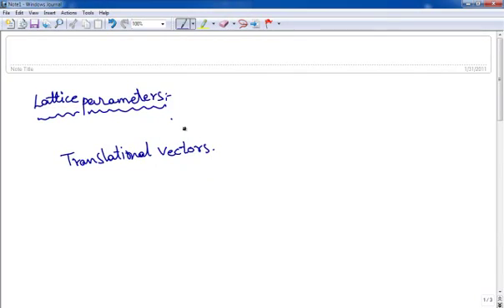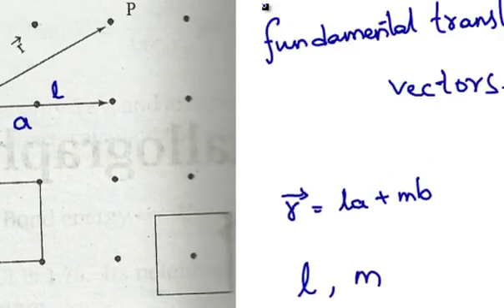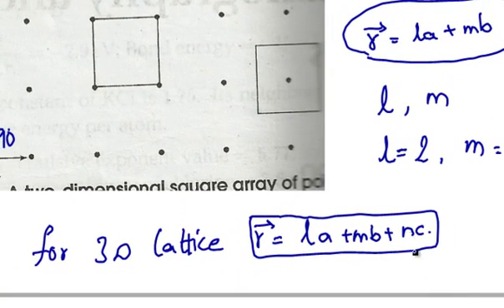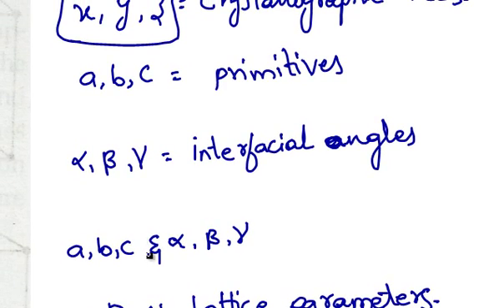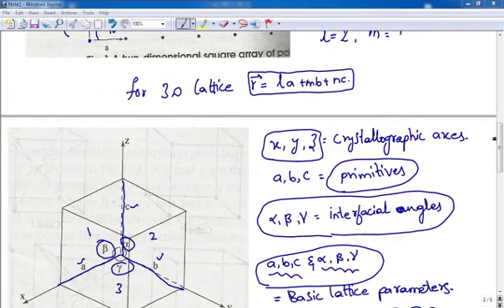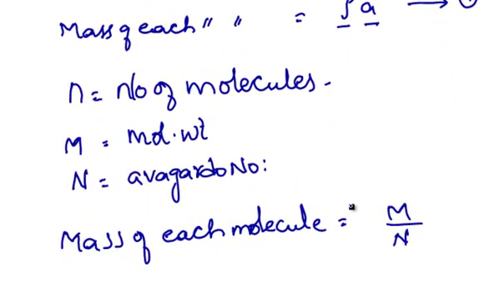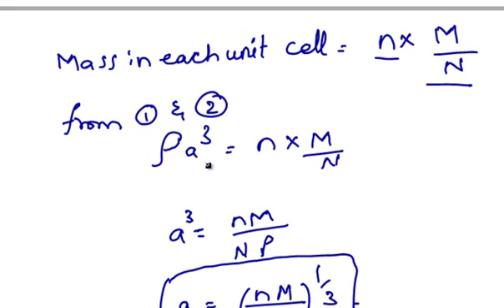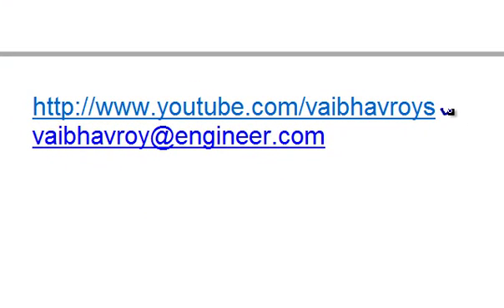Physics unit-1{crystallography and crystal structures(lattice parameters)}-7